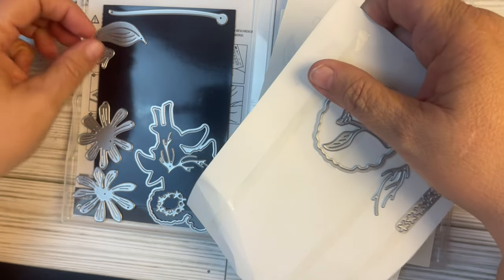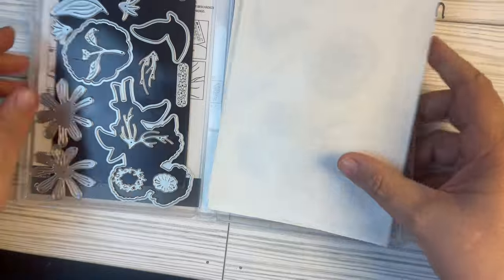How I put together and store my stamp and die bundles (with Chat)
Magnetic Sheet to organize your dies:

White Gel Pen